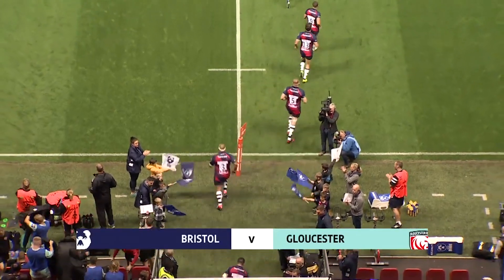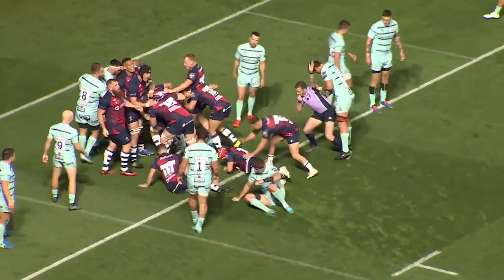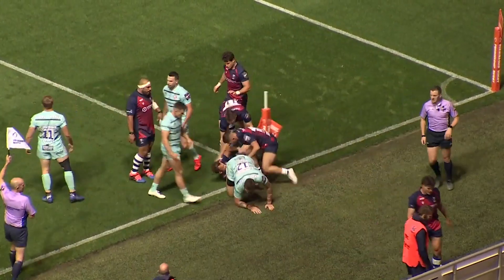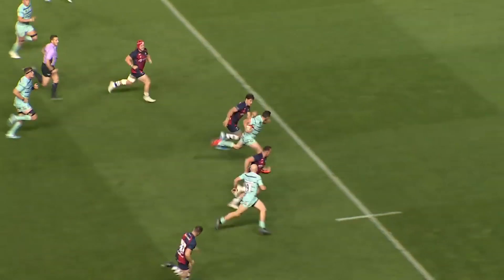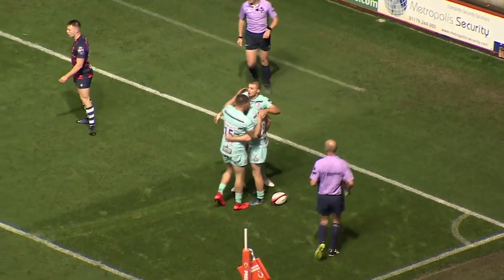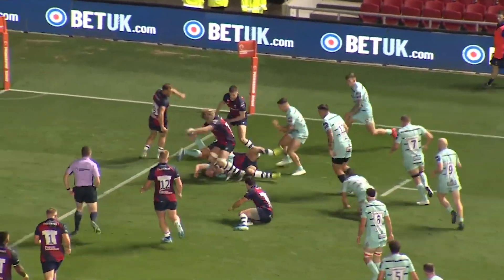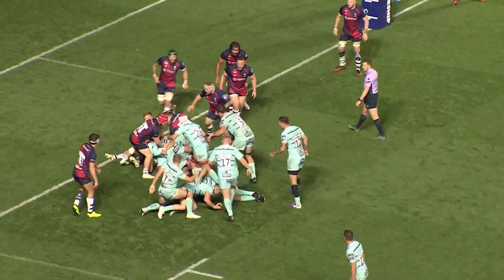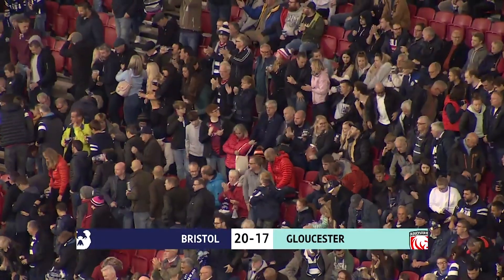Bristol v Gloucester | The First West Country Derby This Season! | Premiership Cup - Highlights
Both Bristol and Gloucester looked to bounce back from disappointing defeats last weekend in the West Country Derby.